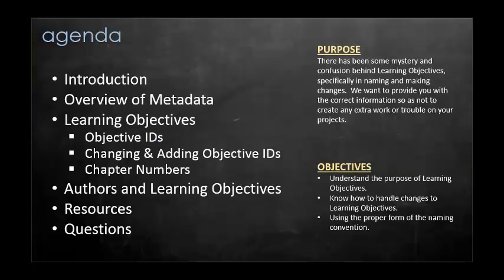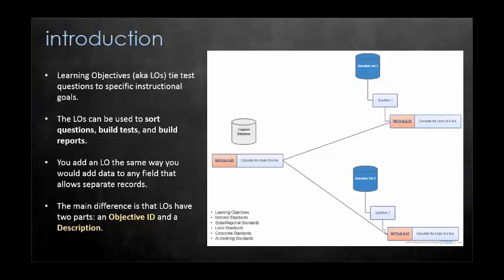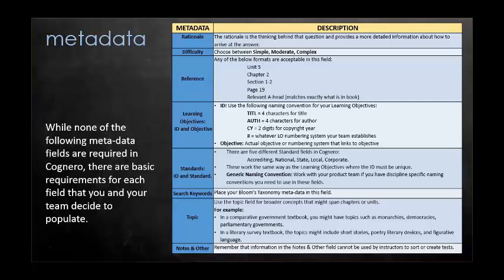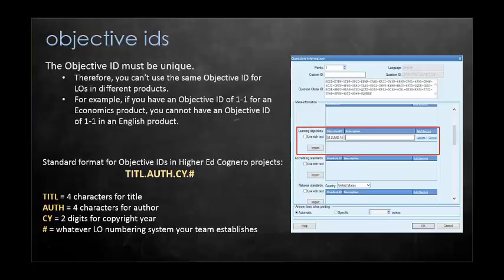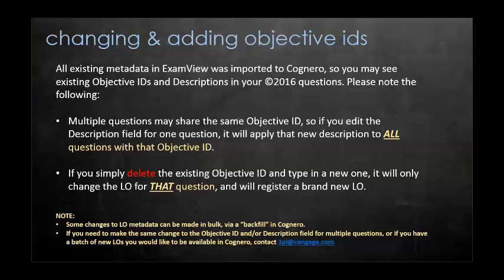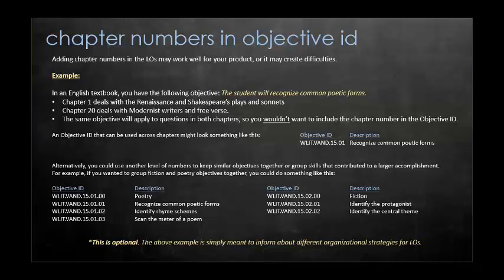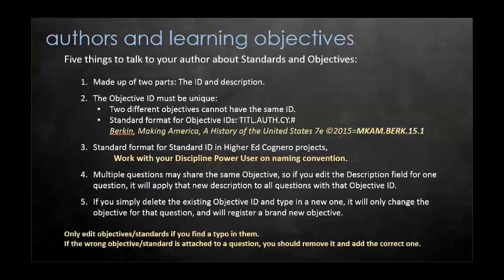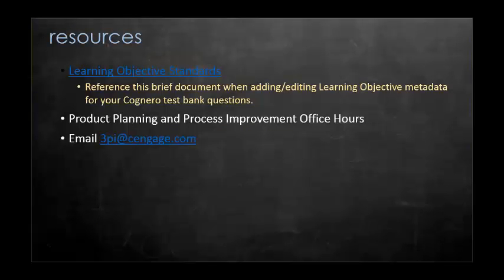Cognero: Learning Obejctives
Session 3: Live Recording 11/21/14